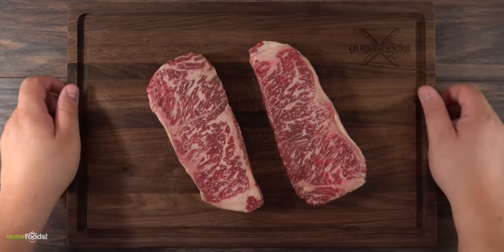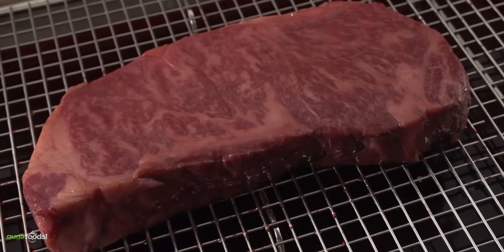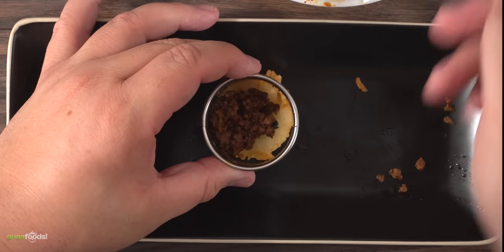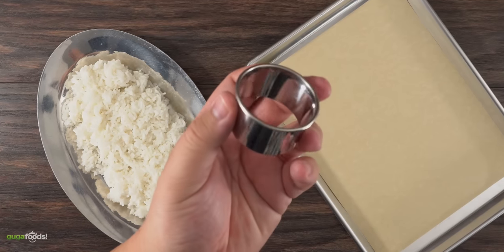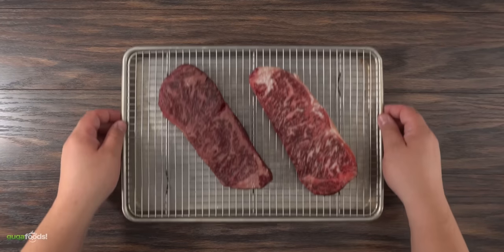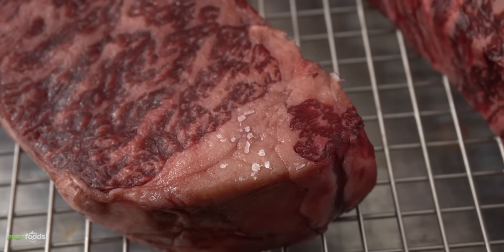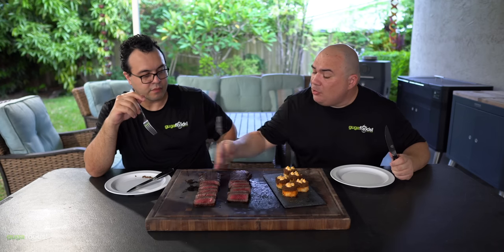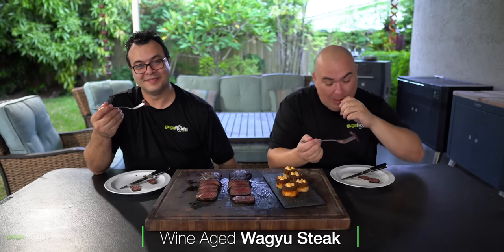24hrs Wine Aged Steak Experiment | Guga Foods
Bright Cellars is the monthly wine club that matches you with wine that you’ll love.

* Guga MERCH *
* MAIL TIME Want to send something?
13876 SW 56th Street (№128)

Rice Mold
Duck Fat
Squeeze Bottle

* Steak by Grand Western Steaks

* The link below has EVERYTHING I USE *

* VIDEO EQUIPMENT *
Main Camera
2nd Camera
Slow Motion Camera